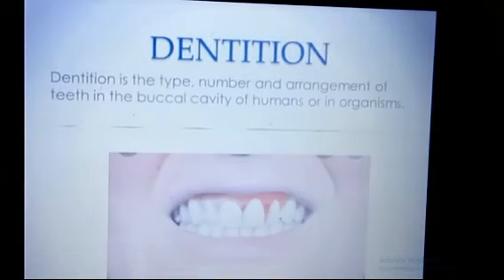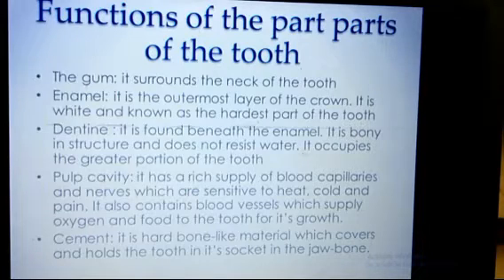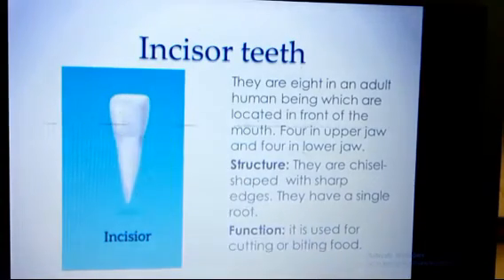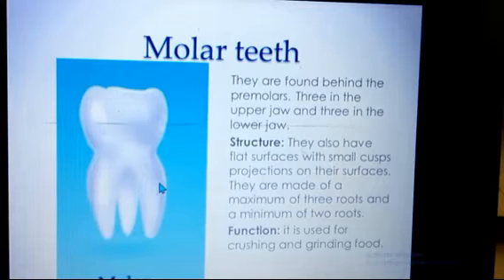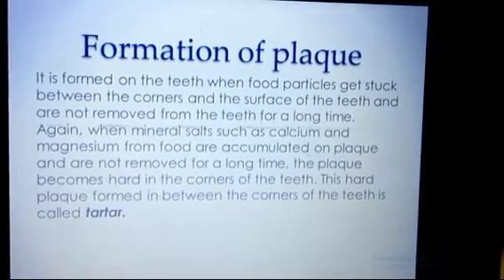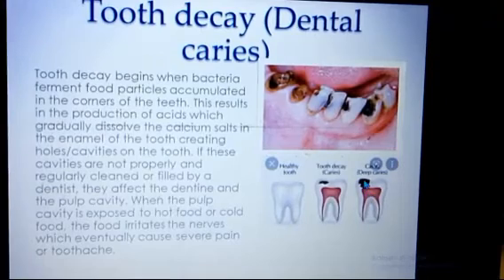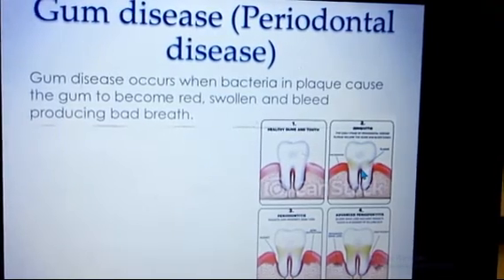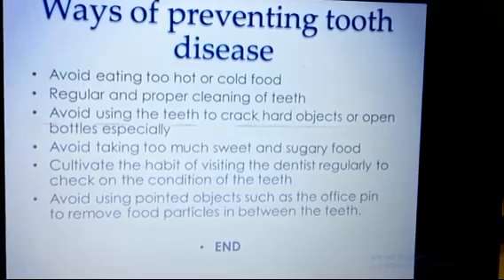Dentition in Humans lesson